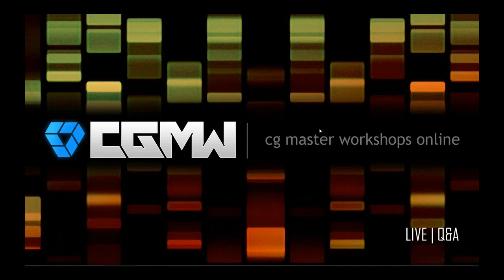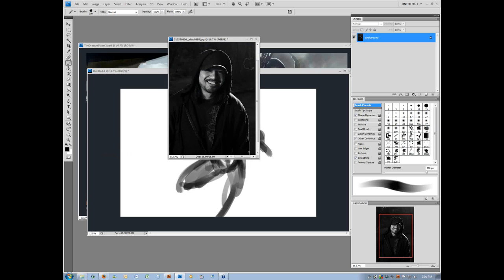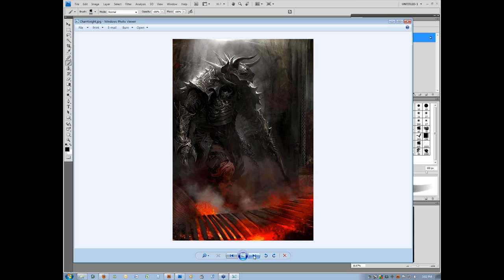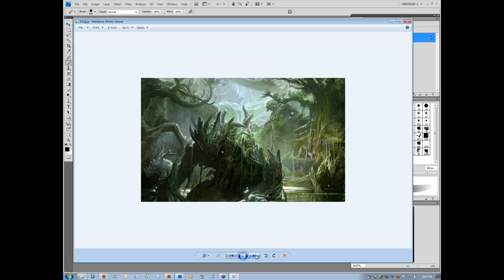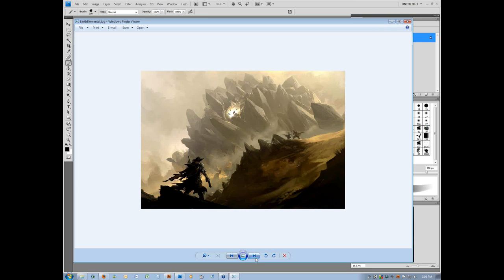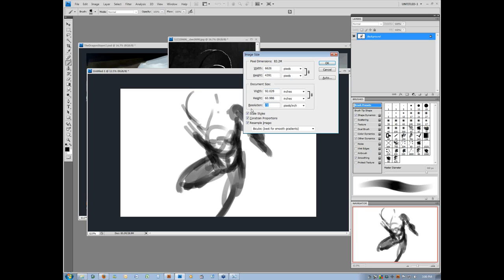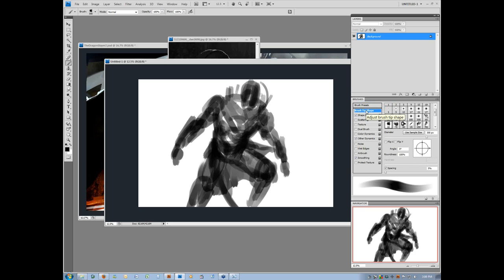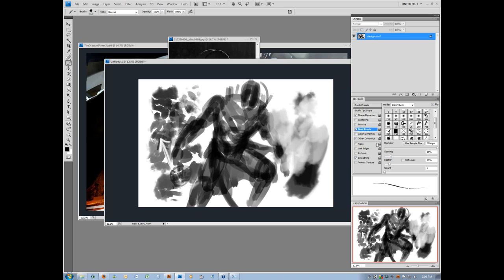CGMA | Q&A With Kekai Kotaki - Part 1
In this Live Q&A, KeKai Kotaki demonstrated his process for creating beautiful digital/fantasy art; using various techniques he picked up over the years. He also spoke about his experience as an illustrator and concept artist.